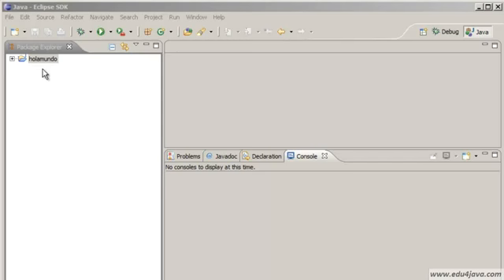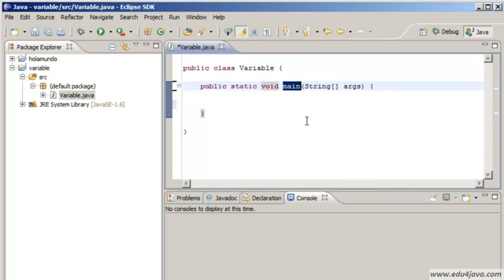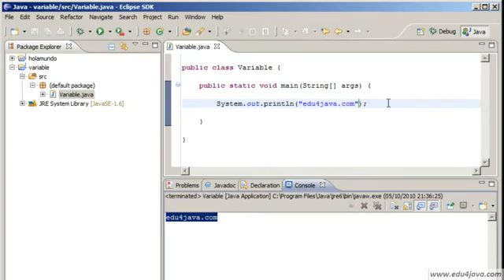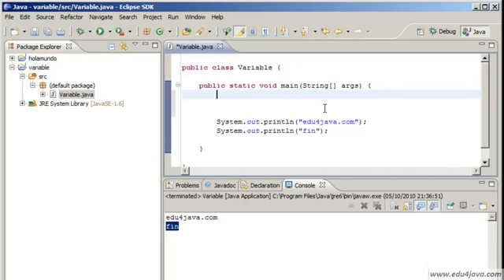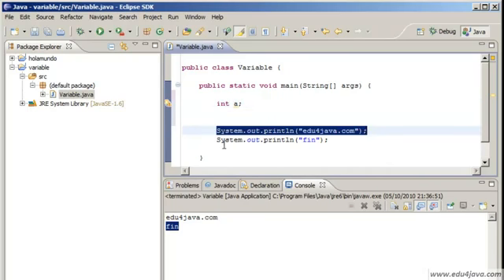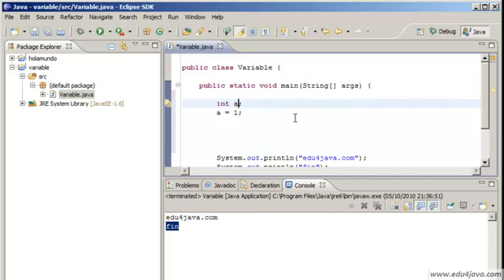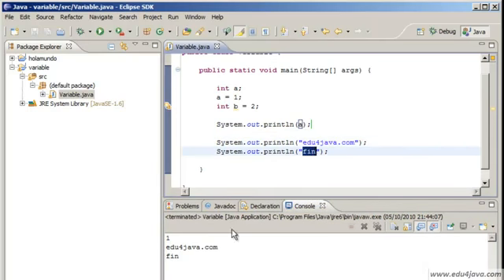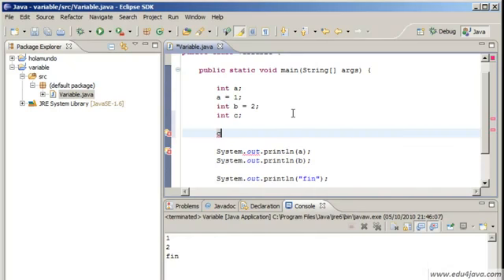Java 2 tutorial for beginners. Data types, variables and expressions